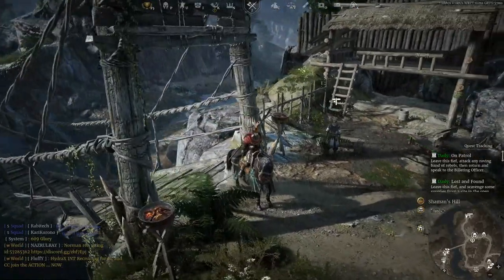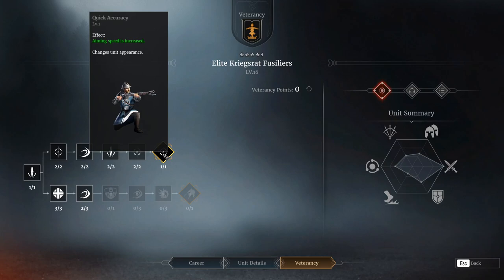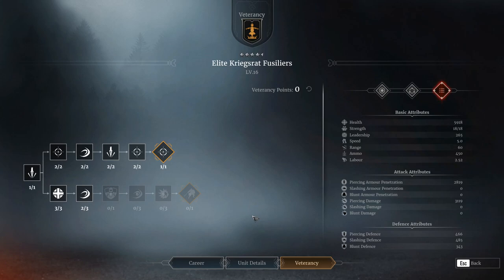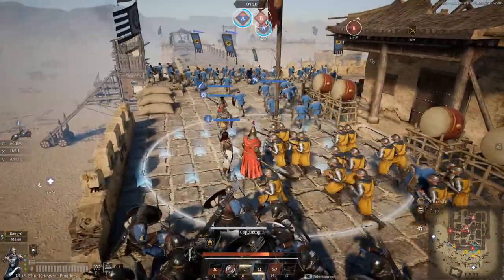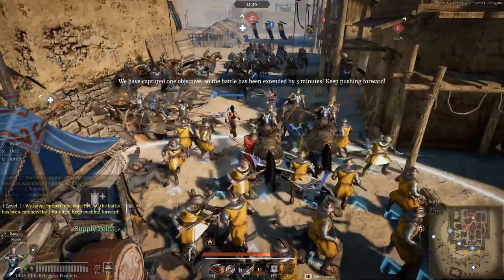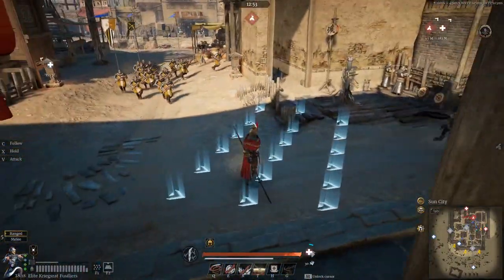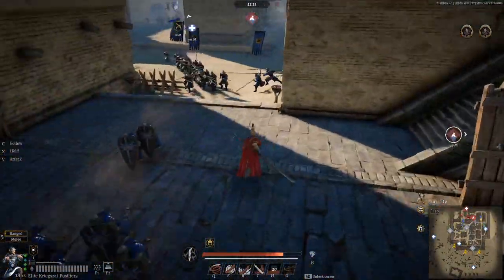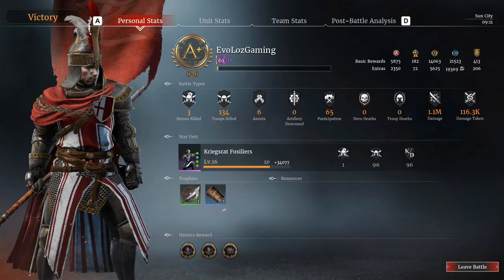Conqueror's Blade - Kriegsrat Fusiliers - Better Value Than Tercio?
So we are back with some More Conqueror's Blade as we revisit the Kriegsrat Fusiliers, really quite an interesting unit that I didn't spend enough time playing last time around, if it weren't for the ammo drawback these guys would really be one of the best units in the game!